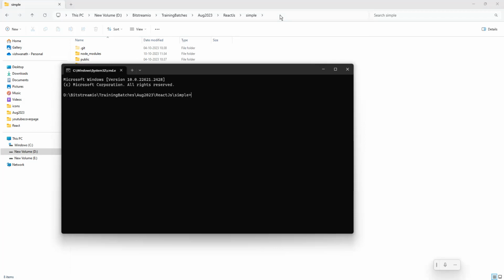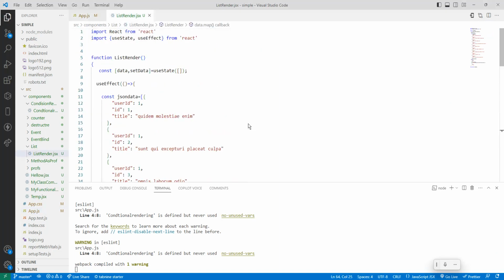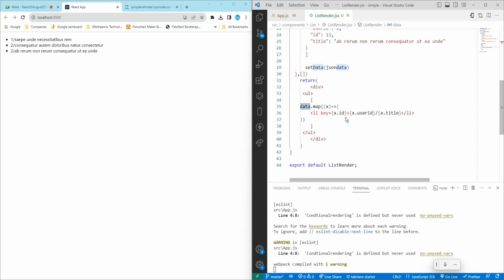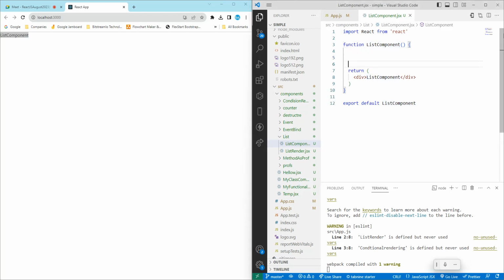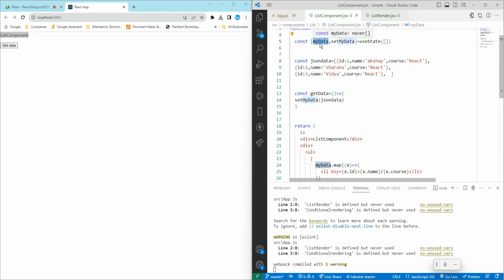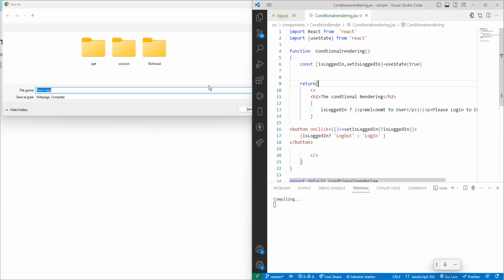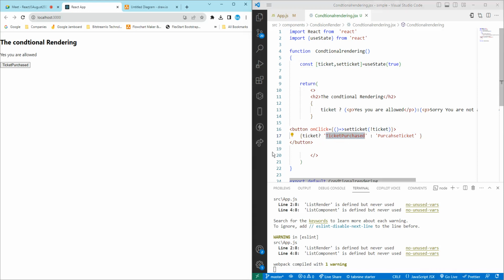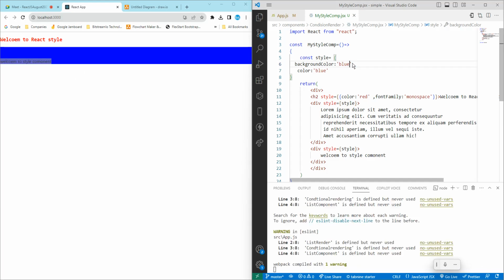ReactjsSession6 reactjs nodejs javascript java condtinalrender